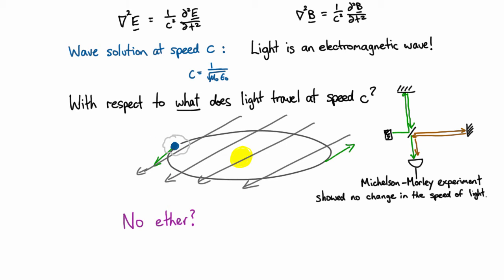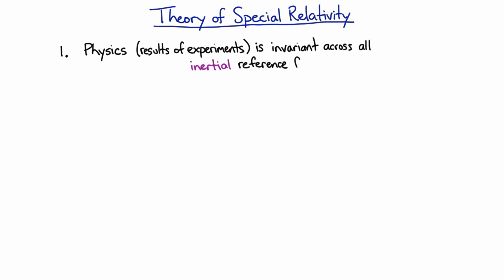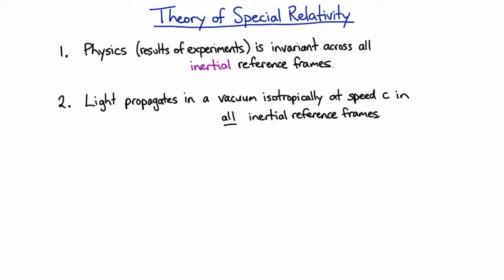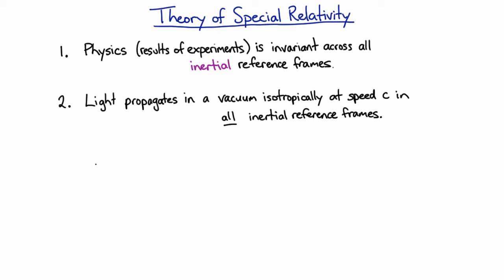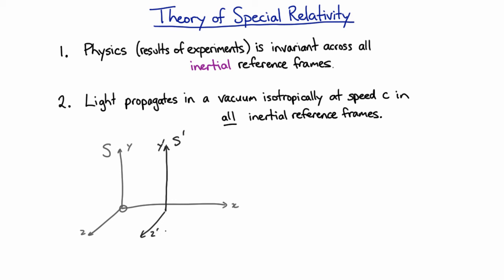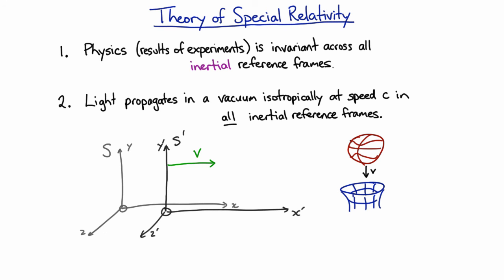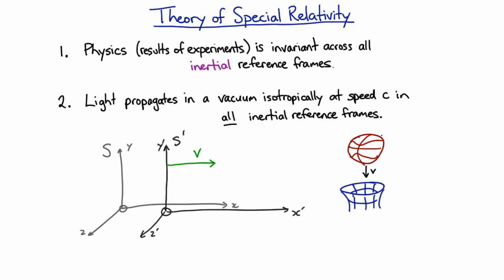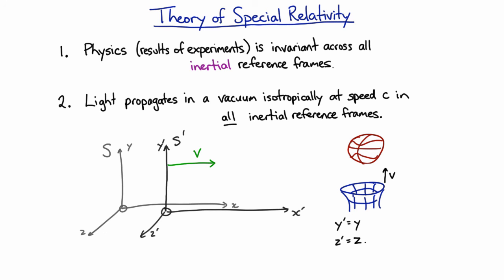Phys3001 Lecture 21.2